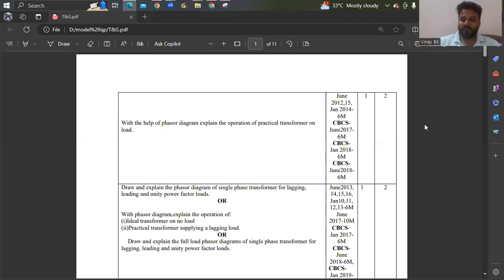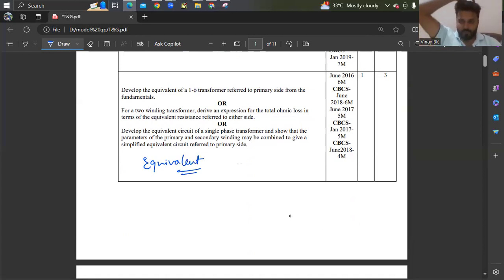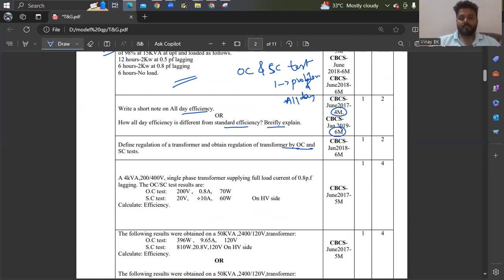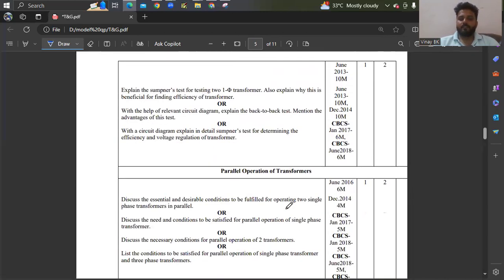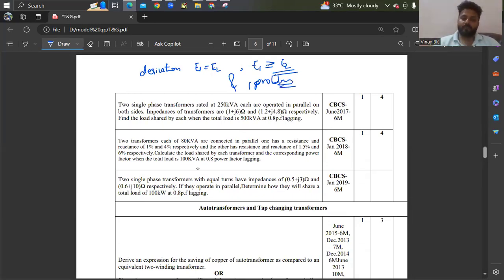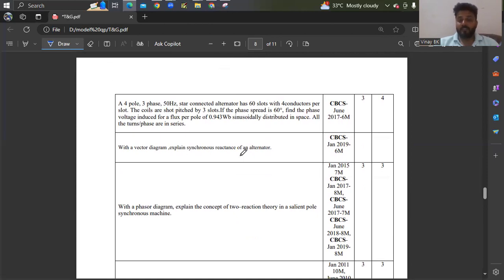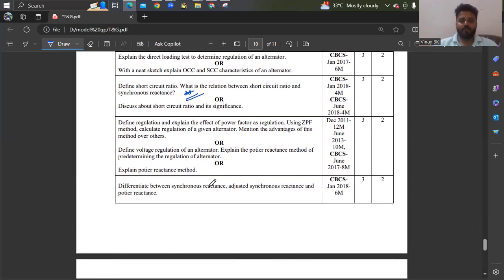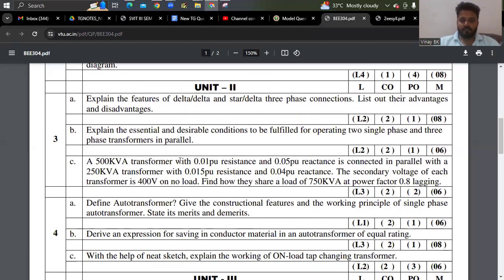T & G IMPORTANT VTU QUESTIONS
T&G Important Questions from old question papers
Excluding all day efficiency,open delta connections(only for 21 scheme), ZPF also